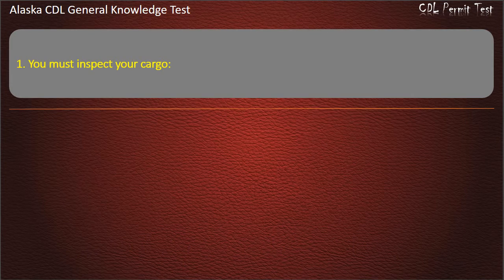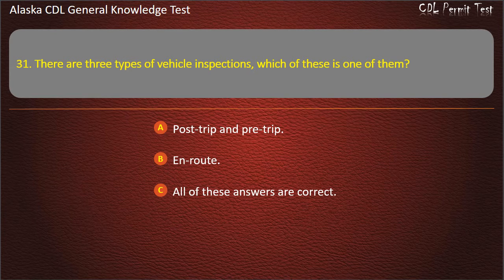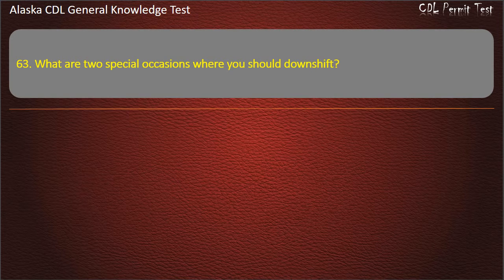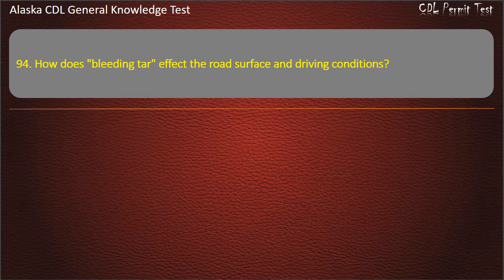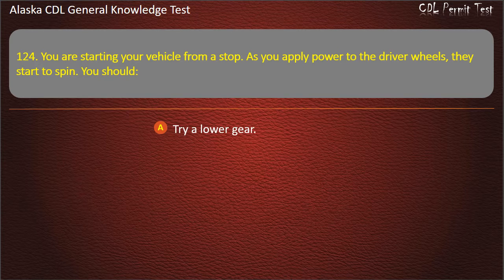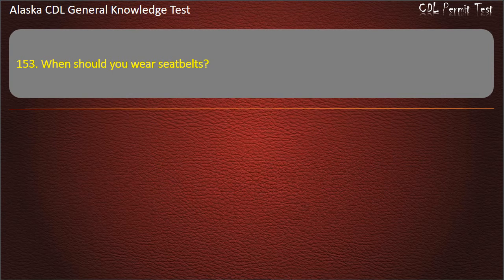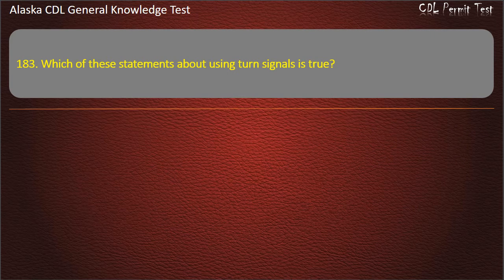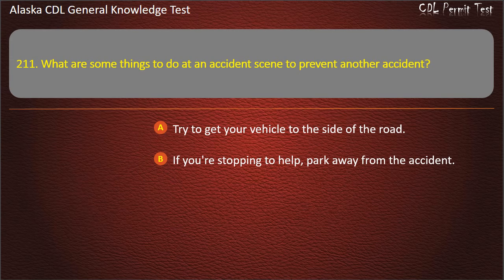Alaska CDL General Knowledge Test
Hope that our practice tests will help you well prepare for the written test. Keep practicing with us, you'll get your license soon ;-)